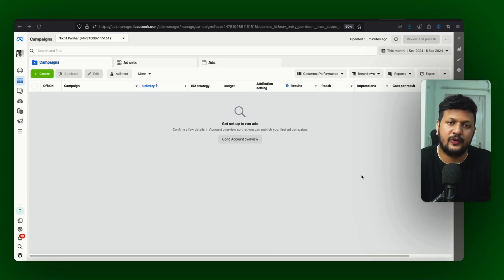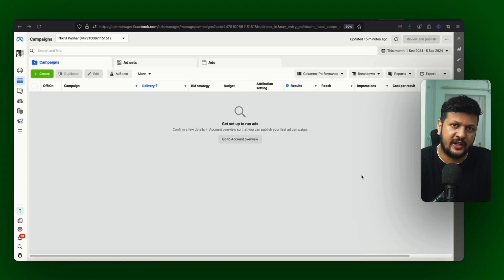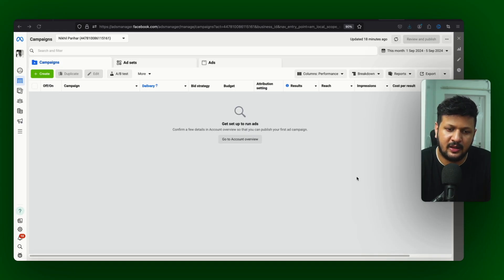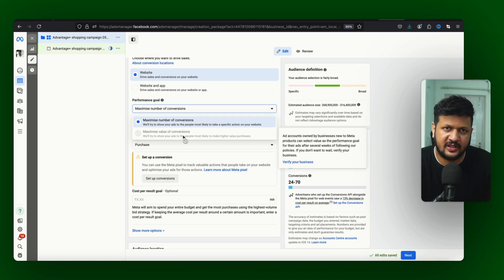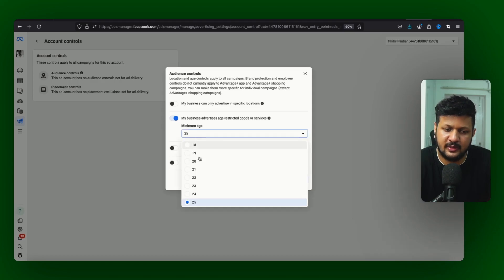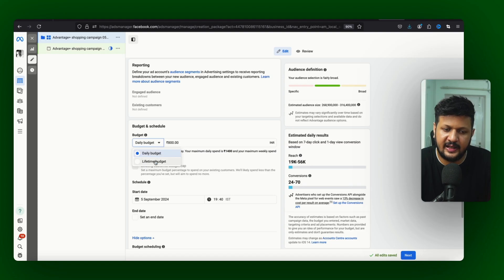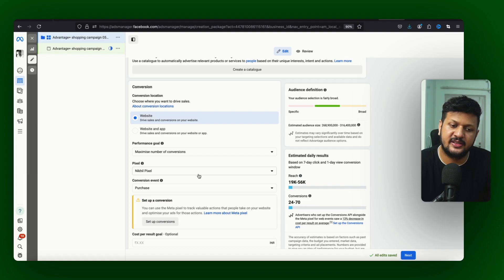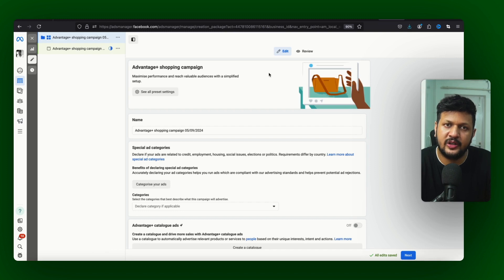How To Setup Facebook Ads Advantage+ Shopping Campaign for Maximum Sales | Hinglish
Looking to boost your e-commerce sales? Learning how to set up Facebook Ads Advantage+ Shopping Campaign can be your game-changer! This powerful tool allows you to optimize your ads for higher conversions, better targeting, and improved return on investment (ROI). In this comprehensive guide, we will walk you through a step-by-step process to create, optimize, and scale your Facebook Ads using Advantage+ Shopping Campaign. Whether you are new to digital advertising or a seasoned marketer, this tutorial will provide you with actionable insights and pro tips to get the most out of your campaigns. From setting up your account to leveraging the advanced features, this video covers everything you need to dominate the e-commerce space. Stay ahead of the competition and watch your sales soar with these proven strategies!

►TOPICS COVERED:
Advantage+ Shopping Campaign
Advantage Plus Shopping Campaign
Advantage Shopping Campaign